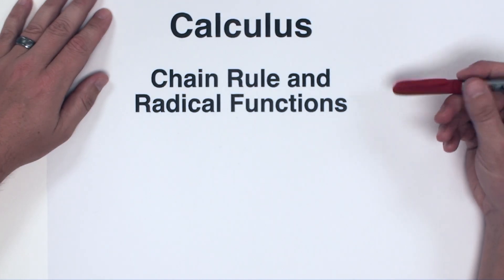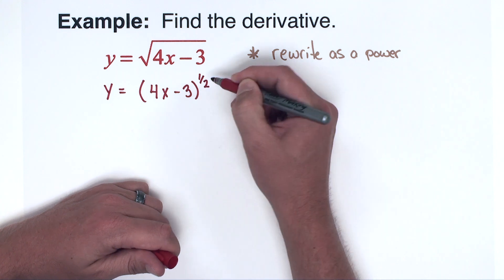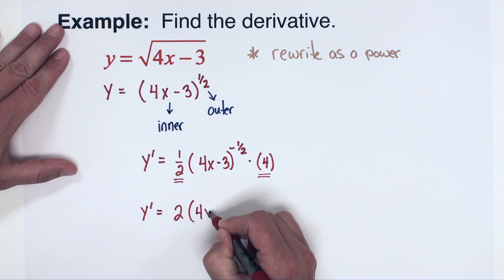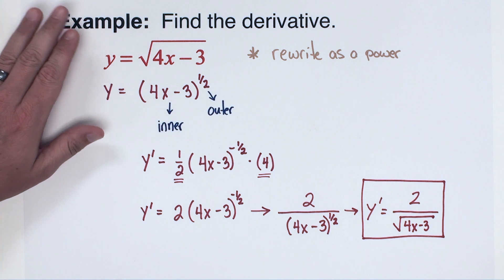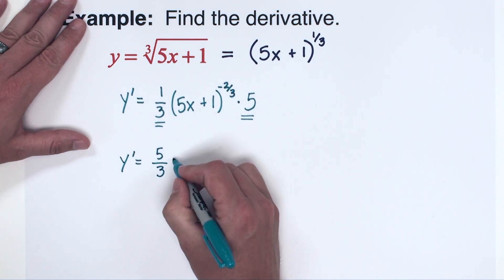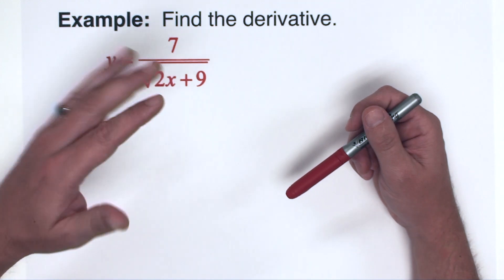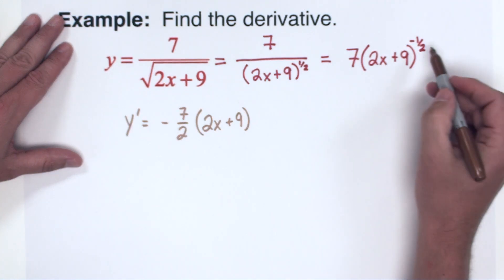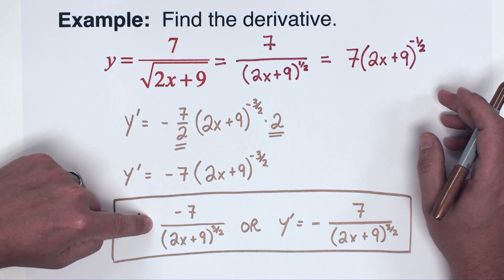Calculus - Chain Rule with Radical Functions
In this video I will show you some example problems using power rule and chain rule with radical functions.